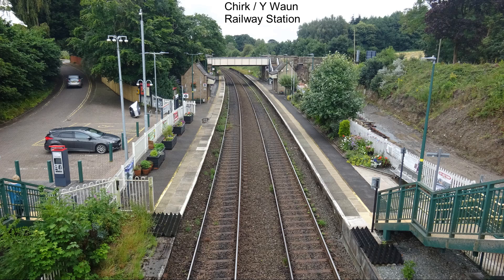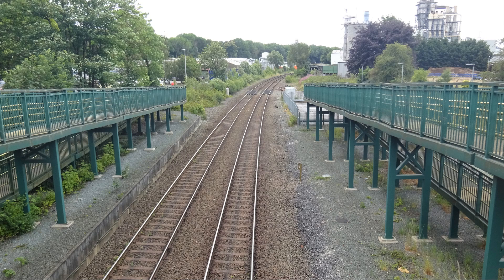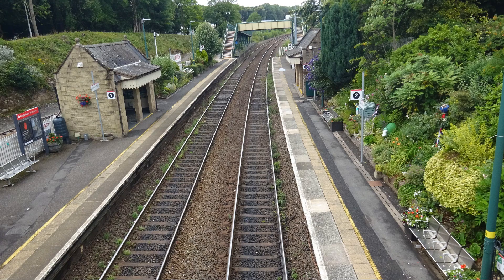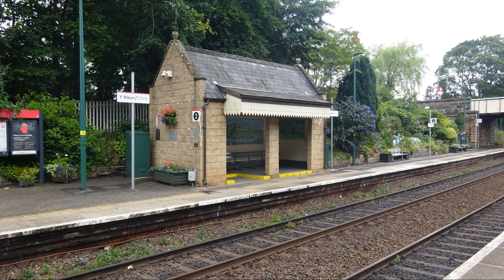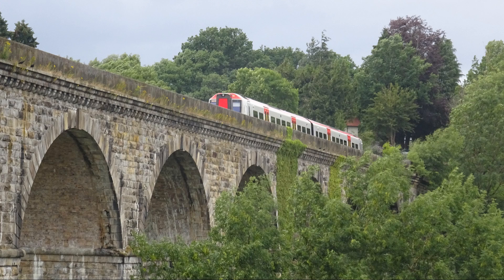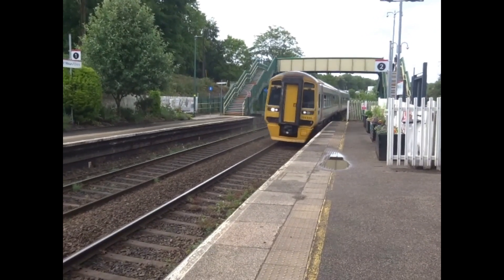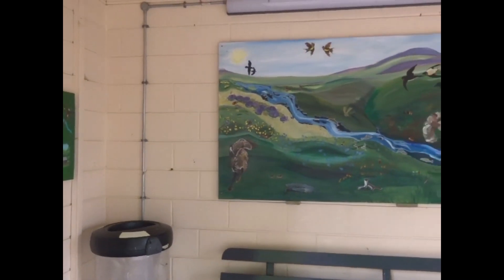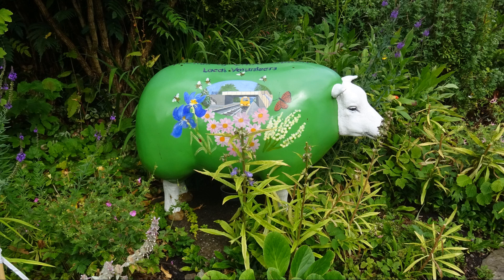Chirk or Y Waun Railway Station, Wrexham County, Wales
Opened in 1848 the station became part of the Great Western Railway system on the Shrewsbury to Chester line. Known as Y Waun in Welsh the station once adjoined the Glyn Valley Tramway's station from 1888 to 1935 and again from 2023 when the GVT Trust began its reconstruction of the old narrow gauge tramway. The Llangollen Canal runs nearby with the impressive Chirk Viaduct and Chirk Aqueduct. The GVT transhipped stone and slate to the standard gauge line at Chirk. Soft wood trains run 5 days a week to the chipboard factory at Chirk.